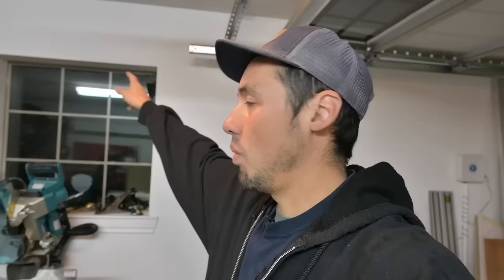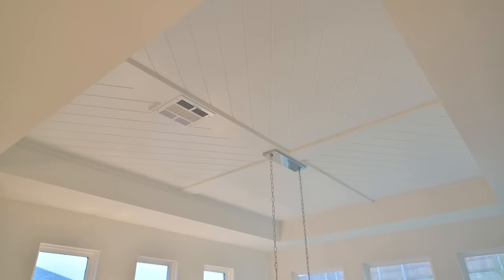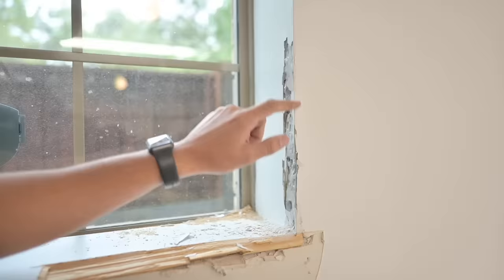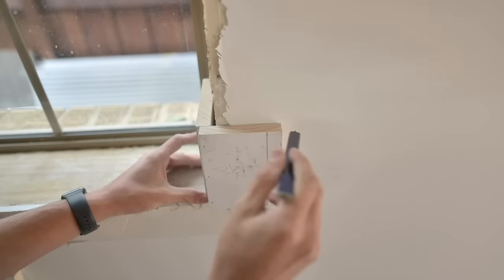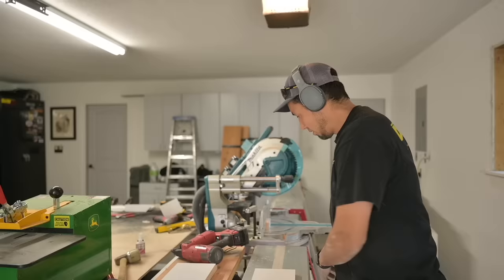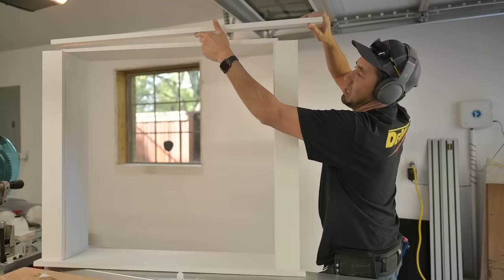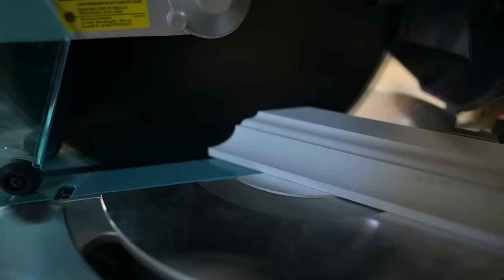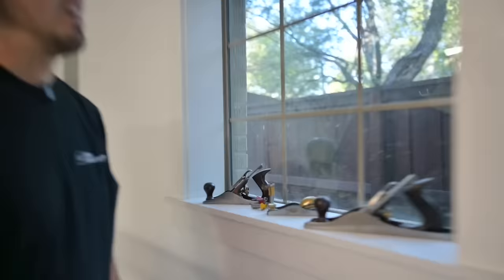Window Trim Build and Install.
DeWALT LASER LEVEL I USE

15 G NAIL GUN I USE

STUD FINDER I USE(FAVORITE)

FAVORITE TRIM NAIL GUN(MILWAUKEE 18)

MAIN MITER SAW

ONLY UTILITY KNIFE I ABSOLUTELY LOVE

MY TRACK SAW

SMALL MITER SAW

SLIDING MITER SAW

VIDEO/CAMERA GEAR*